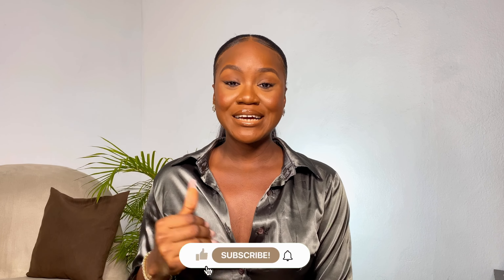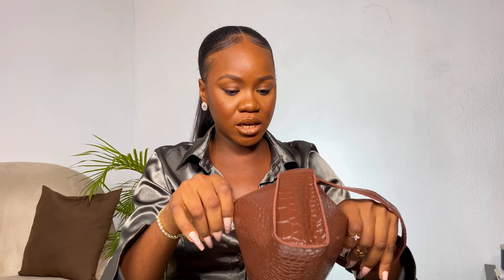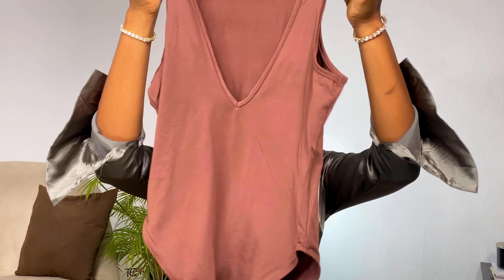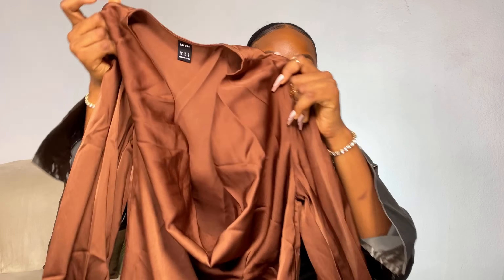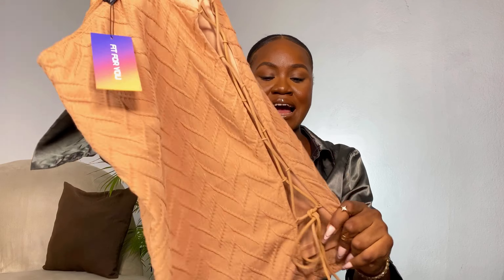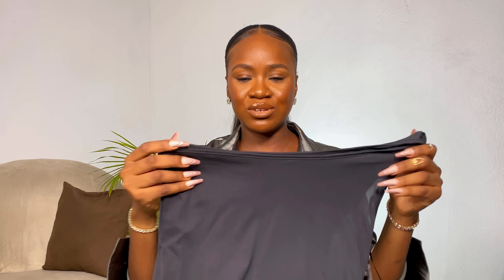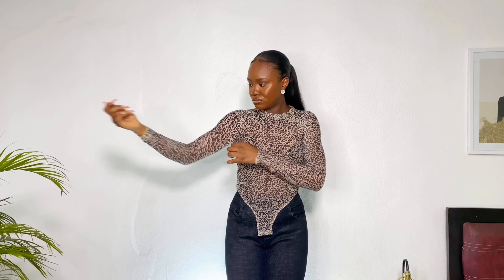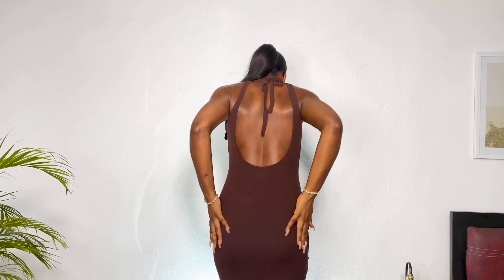HUGE SHEIN SUMMER/VACATION TRY ON HAUL + How to shop Shein from Nigeria 2022